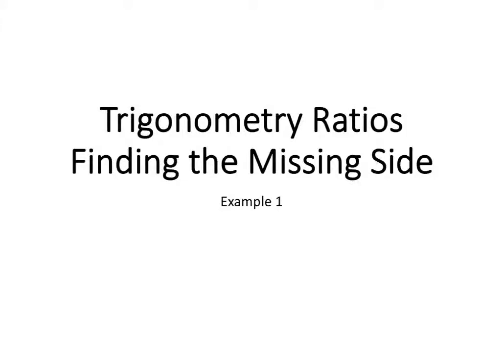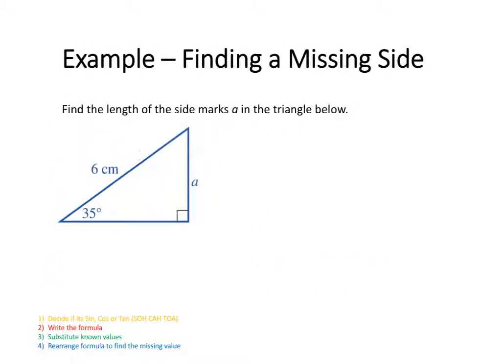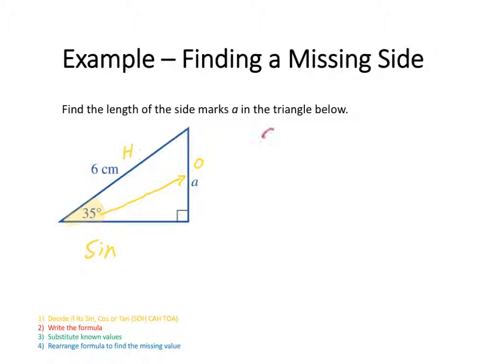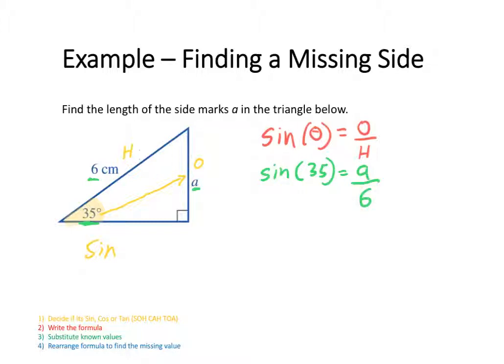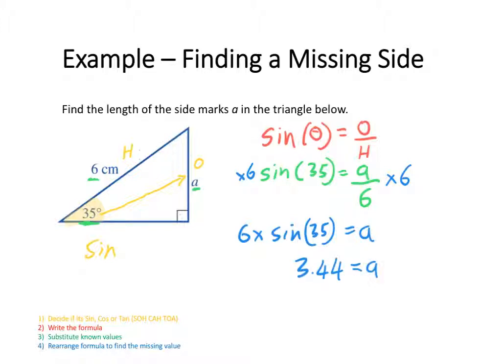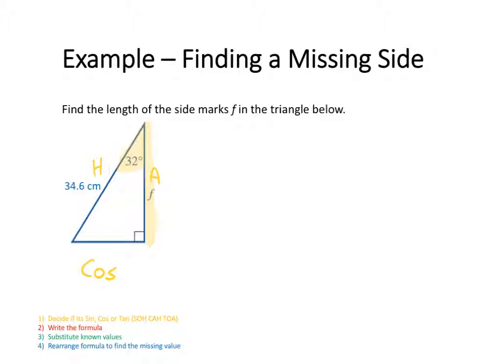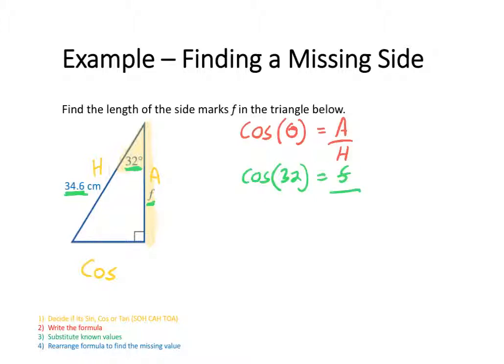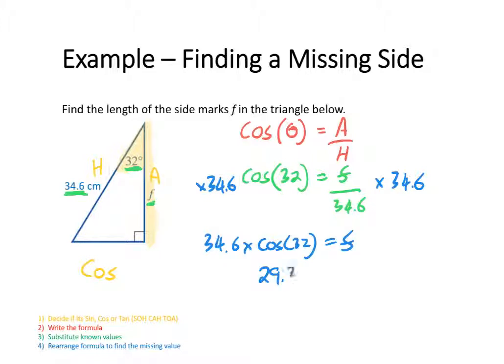Calculating a Missing Side Value in Numerator